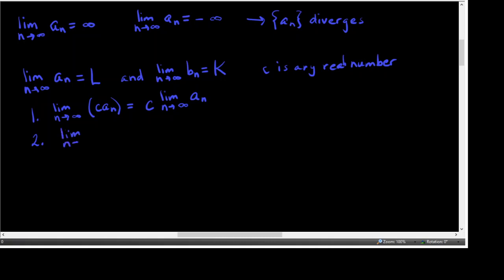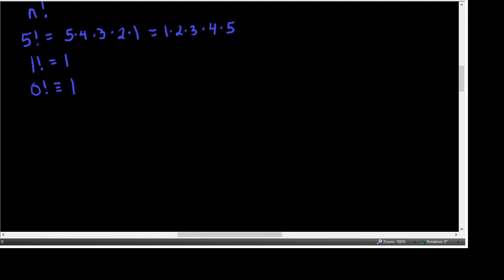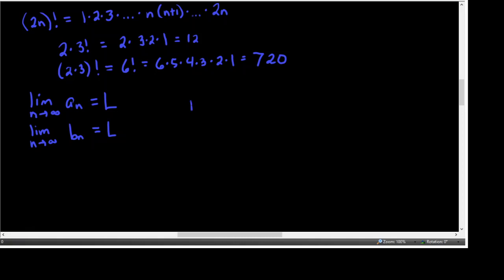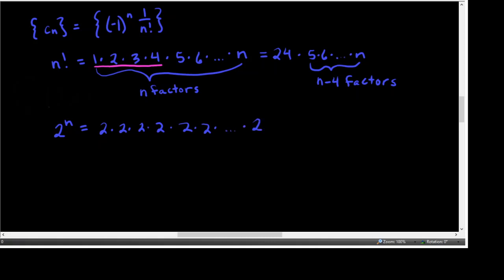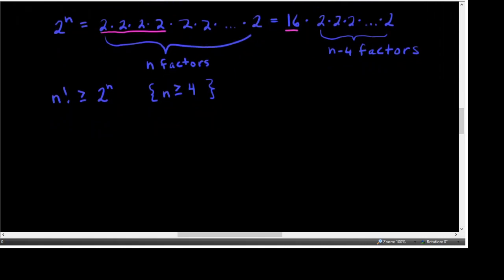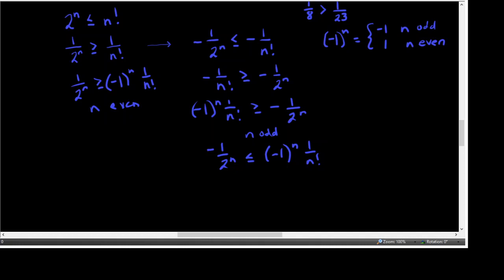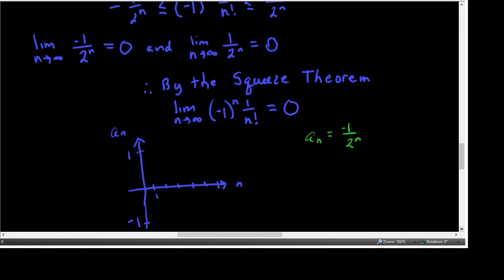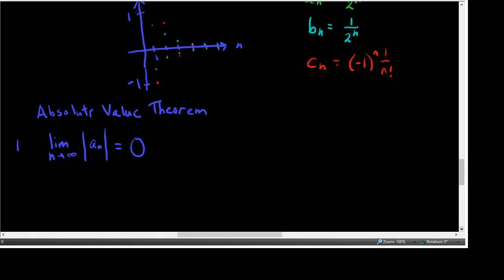9•1, Part 2